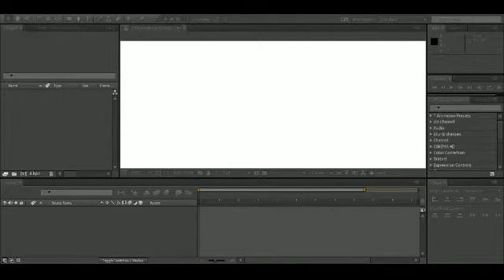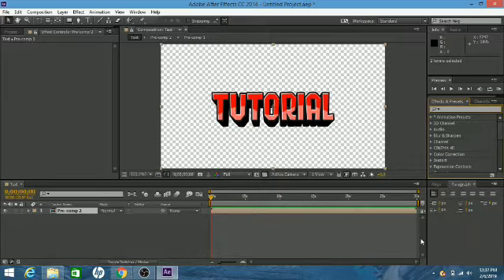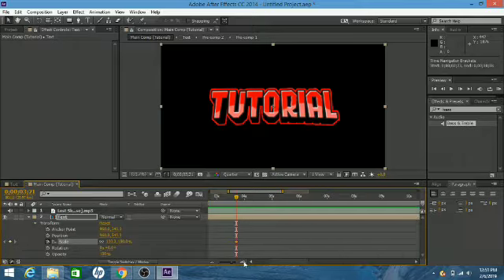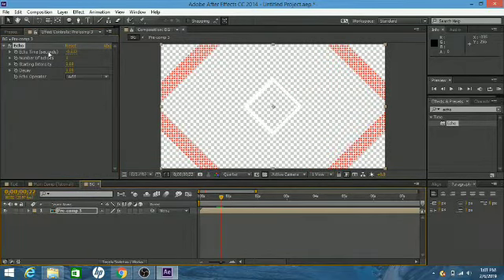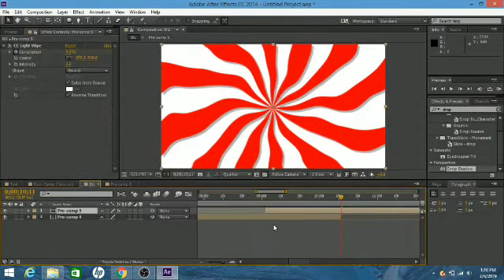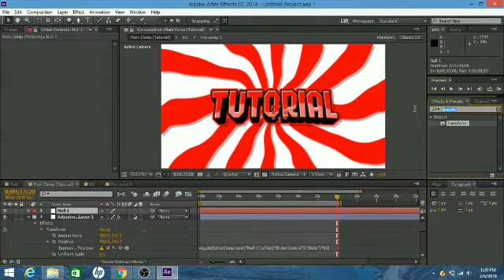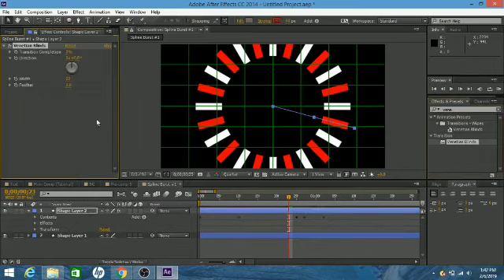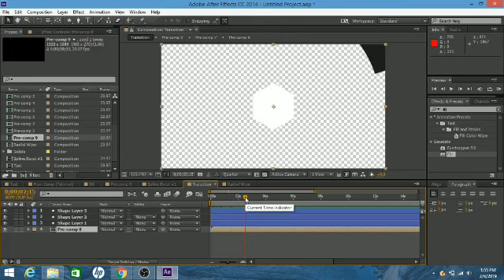HOW TO MAKE A PROFESSIONAL 2D INTRO! (part 1)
40 likes for part 2!?!?!